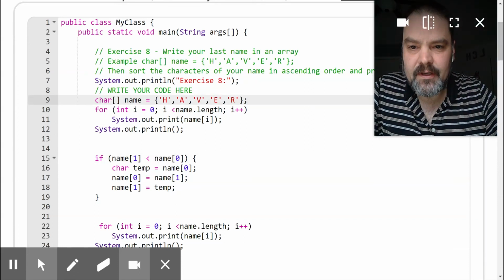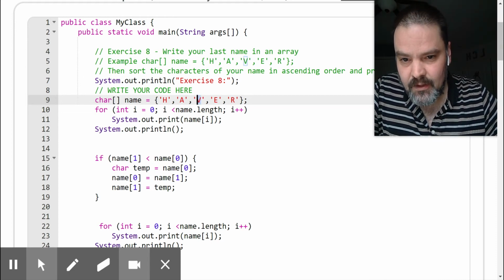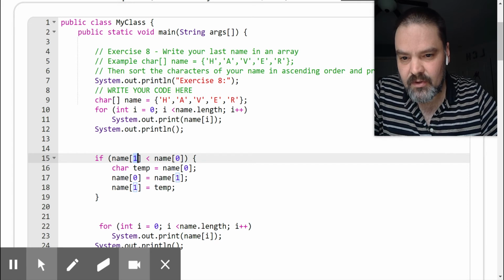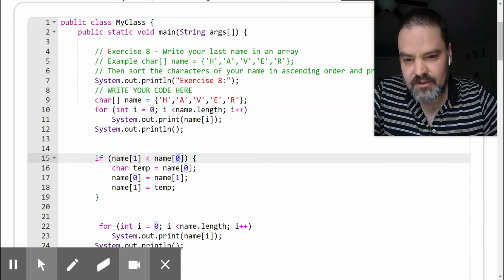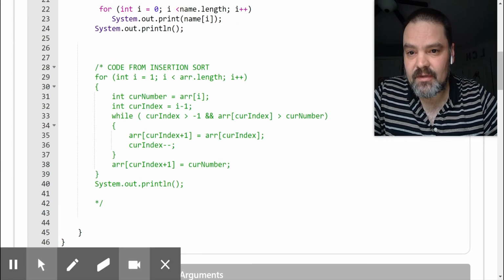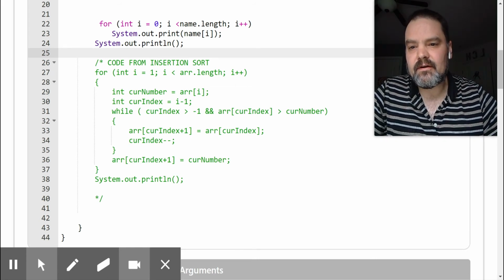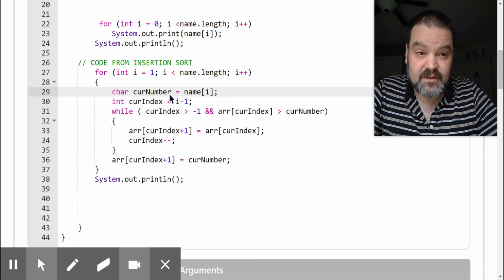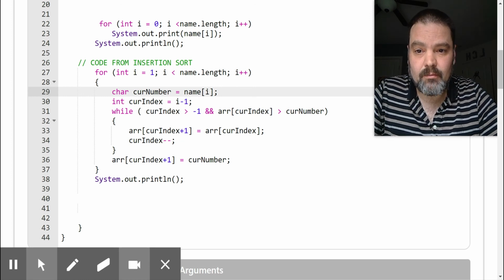CharExercises #8 Hint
Hint for how to complete #8 on charExercises HW which involves sorting a char array alphabetically